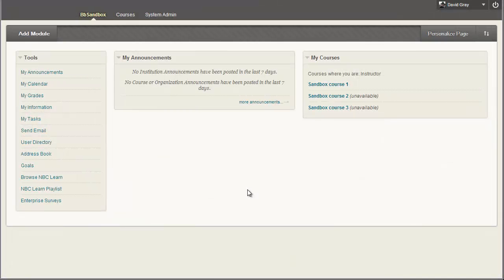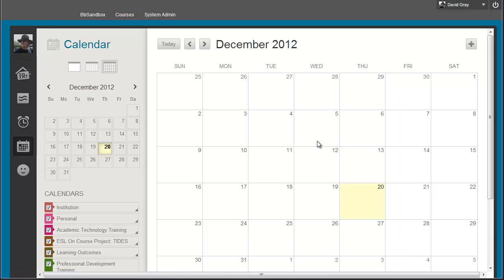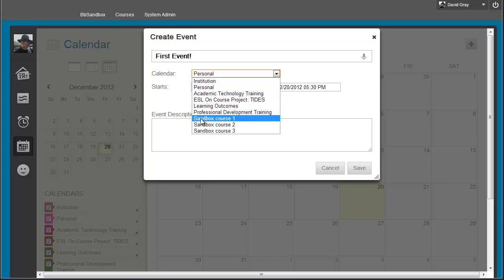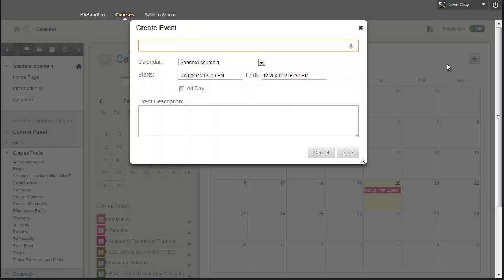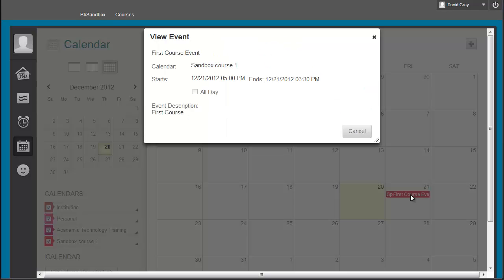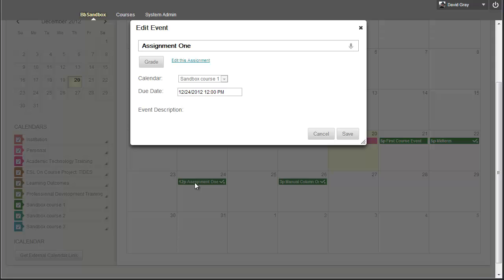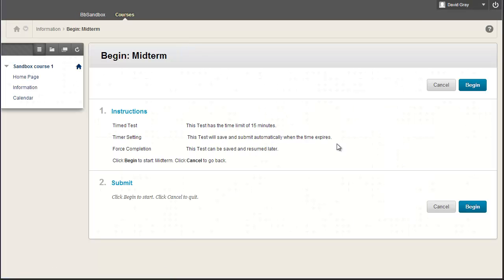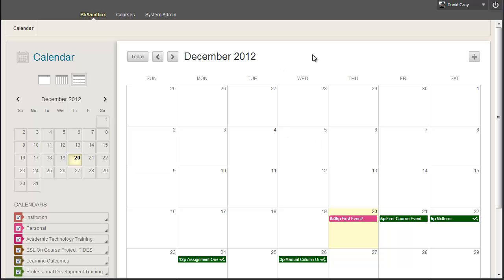Blackboard Calendar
With Blackboard 9.1 Service Pack 10, the company has released a new Calendar tool. Here's the quick and rambling tour of what that is like.